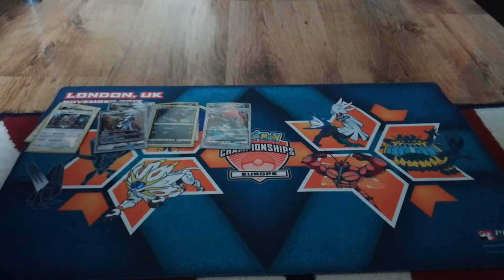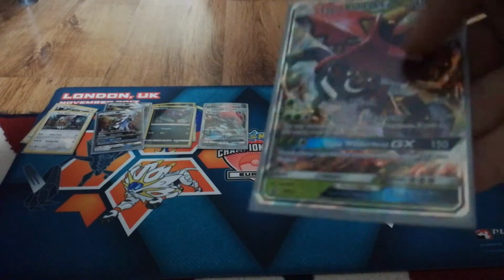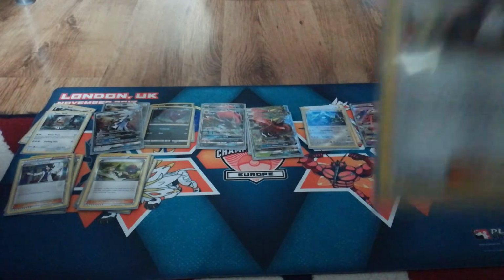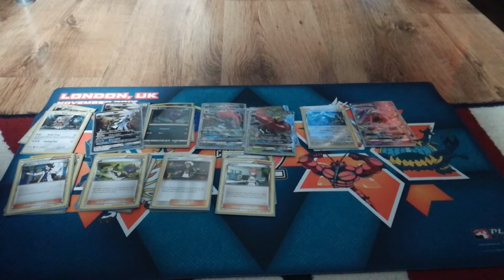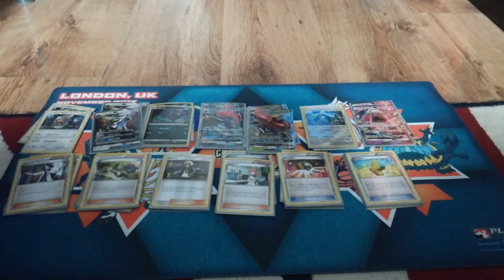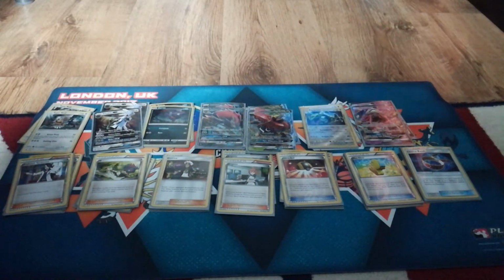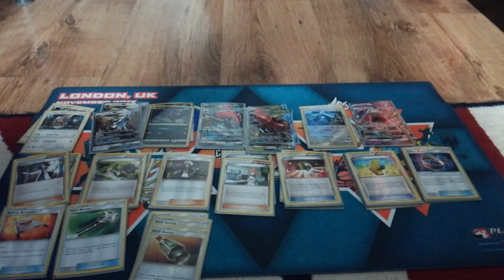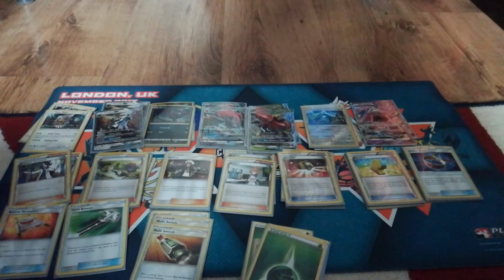Silvally GX/ Tapu Bulu GX Great new deck | deck reveiw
This is a video on the silvally GX/ Tapu Bulu GX deck that recently won a league cup In the USA this could more than likely take over from vikabulu in the upcoming meta game.